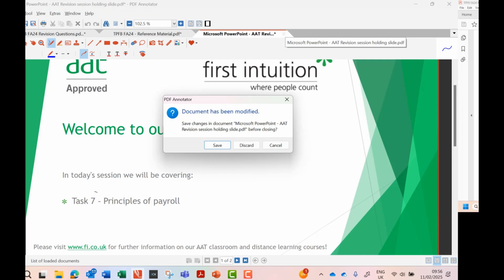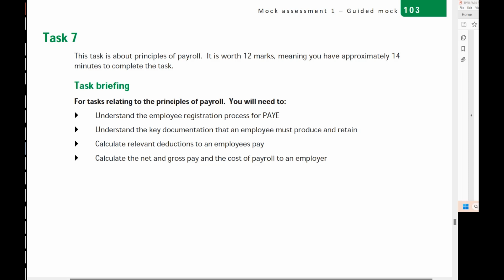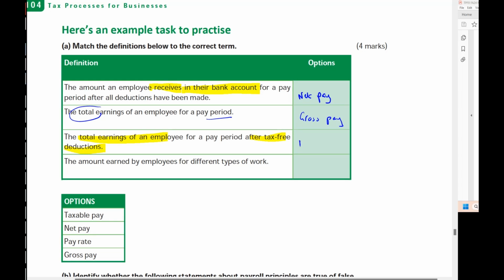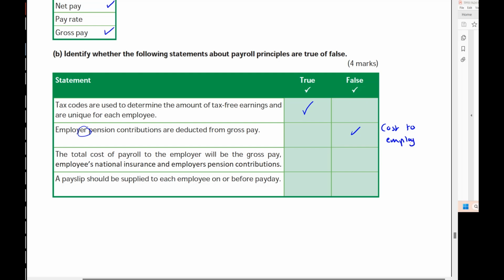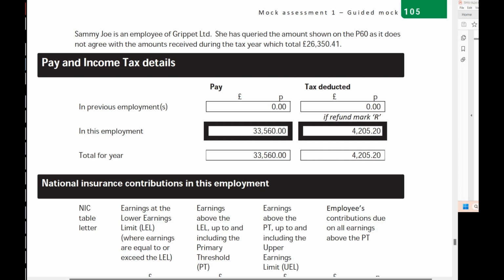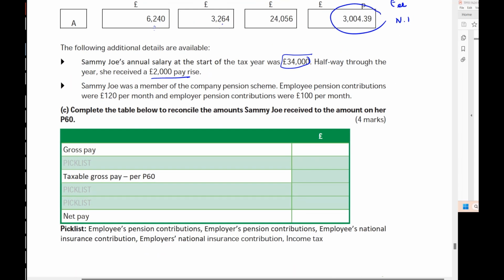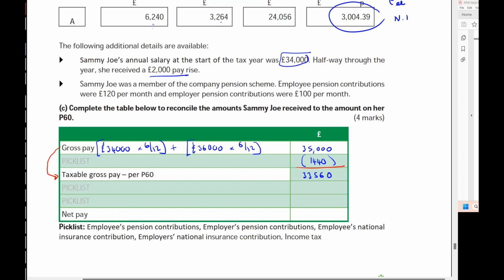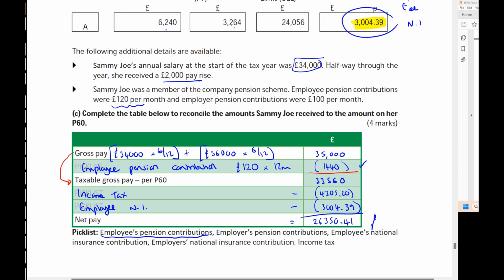AAT Q2022 Level 3 Tax Processes for Businesses FA2024 (TPFB) - Task 7 - First Intuition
Join First Intuition for a revision class for AAT's Level 3 Tax Processes for Businesses FA2024 (TPFB). The class was originally recorded in March 2025. If you’ve enjoyed this session and would like to join the live sessions we are running the FREE AAT revision sessions for the new Q2022 level 2 – level 4!

• AAT
• ACCA
• CIMA
• ICAEW
• CMI